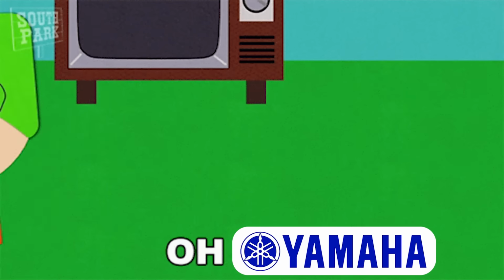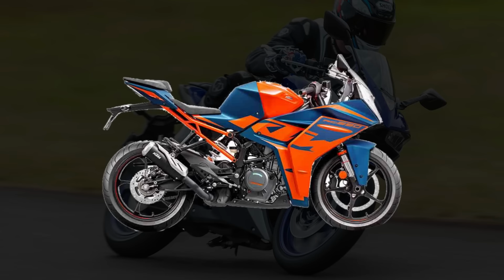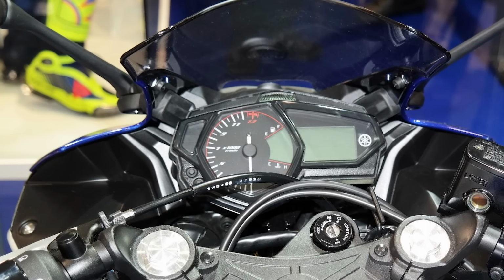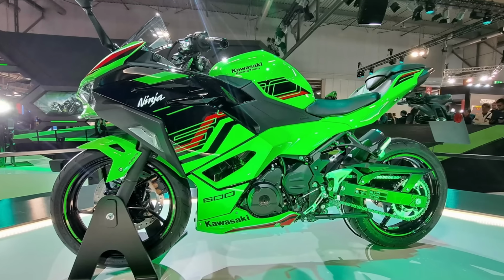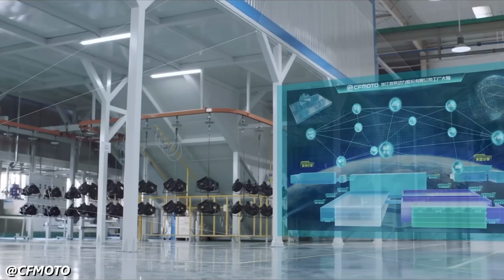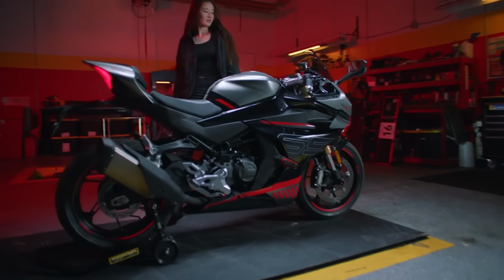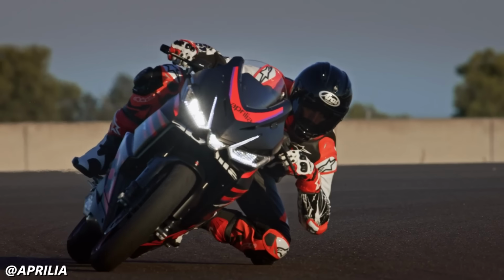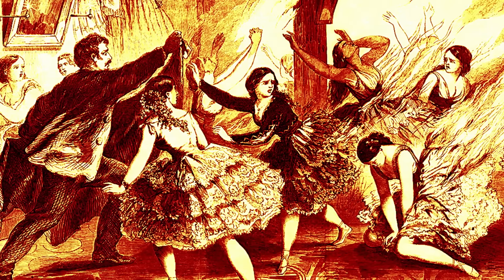Yamaha... Please do something about the R3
Get 10X Entries to win the R1M - December 29th is the final day - don't miss it.

The Yamaha R3 used to sit at the top of its class...so what happened?? Watch to find out!

CHAPTERS
0:00 Intro
1:25 History of the R3
1:58 R3 Specs & Features
4:10 Ninja 400
4:56 Ninja 500 & Z500
6:11 ZX-4RR
6:46 CF Moto 450SS
9:28 Aprilia RS 457
10:56 Final Thoughts